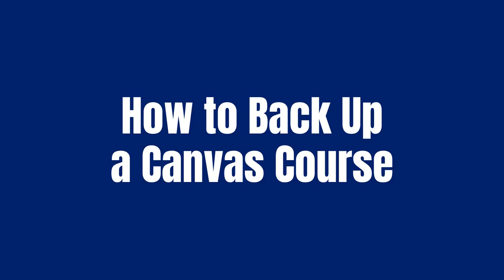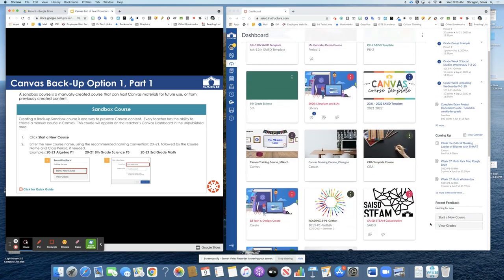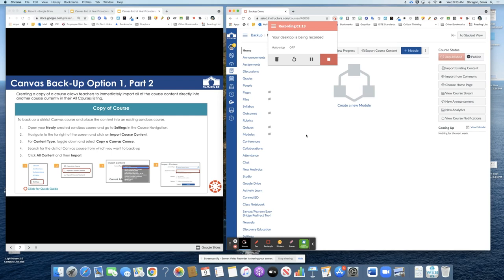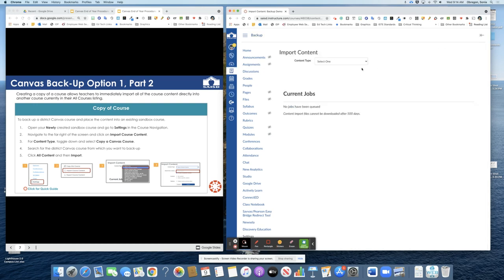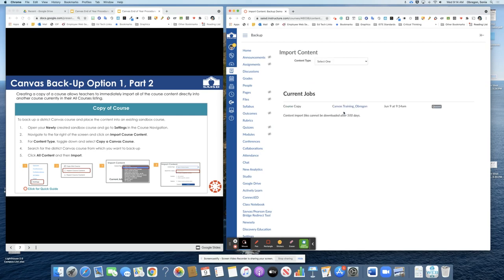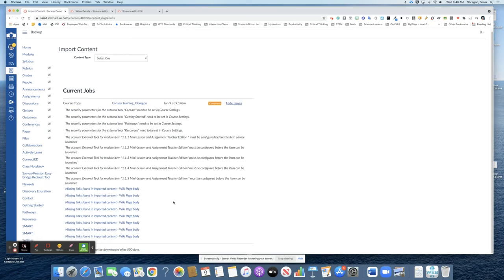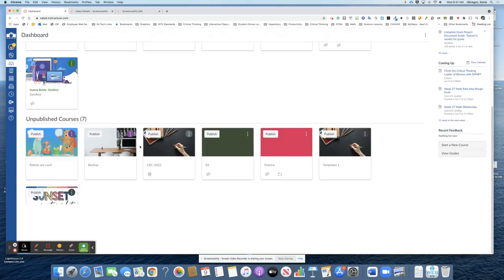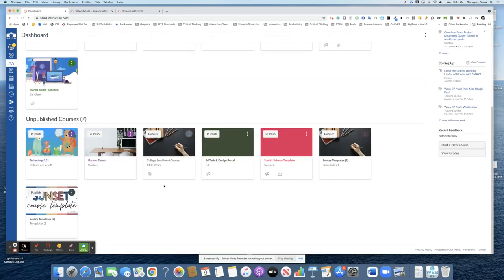How to Back Up a Canvas Course 2021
In preparation for end of school year, we are recommending all teachers back-up their Canvas course content.  All SAISD district-created courses will conclude at the end of the 2020-21 school year.  To ensure teachers have access to previously created content, Educational Technology & Extended Learning are recommending all teachers back-up their Canvas course content to protect their work and to ensure that it is available for the 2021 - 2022 school year.